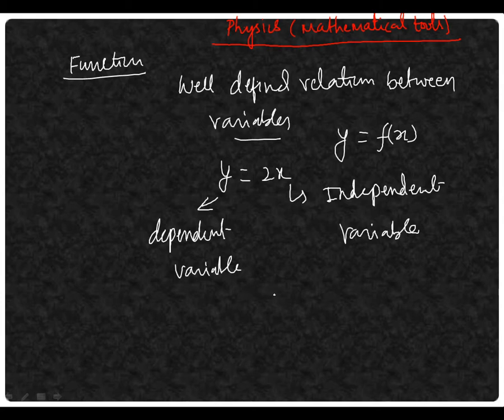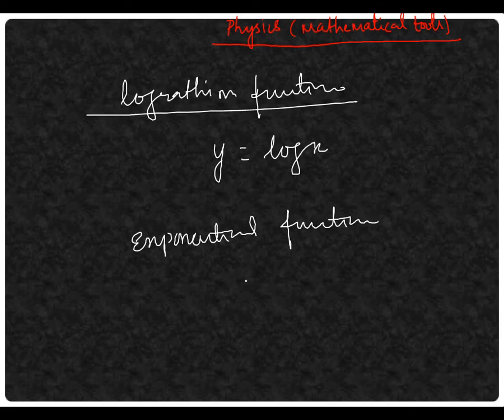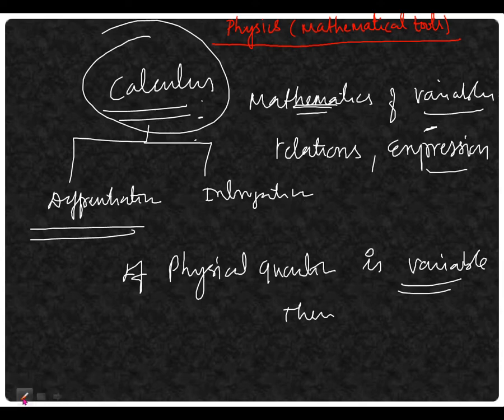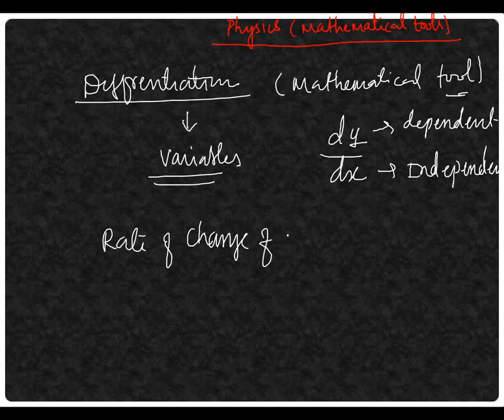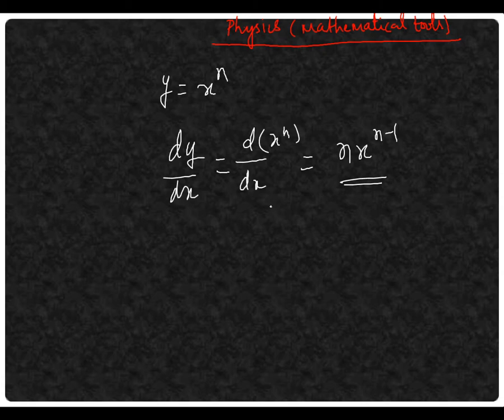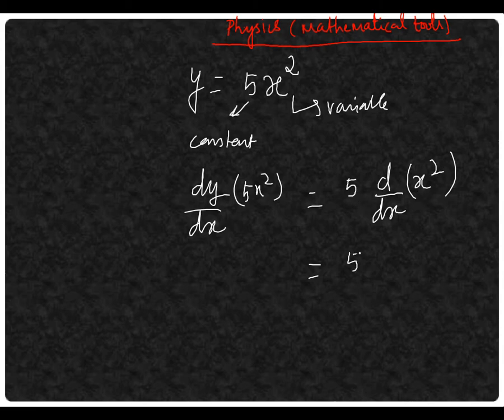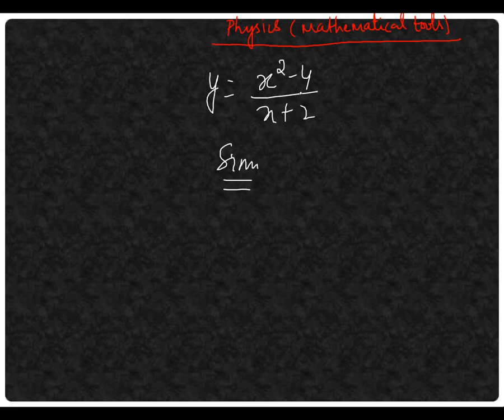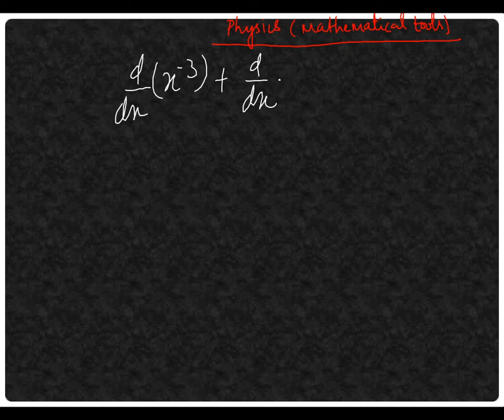Differentiation for XI Physics part I